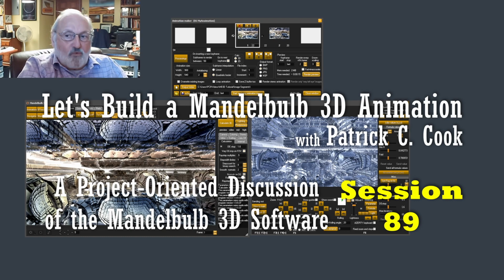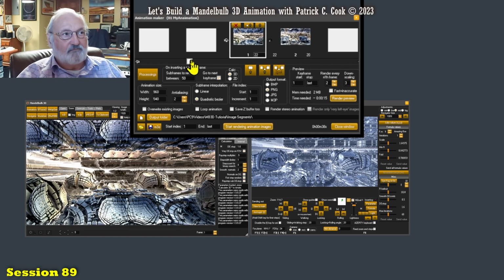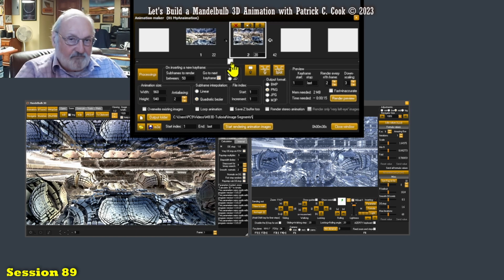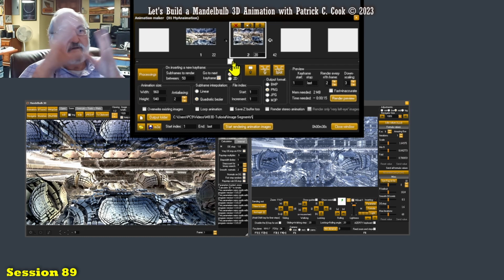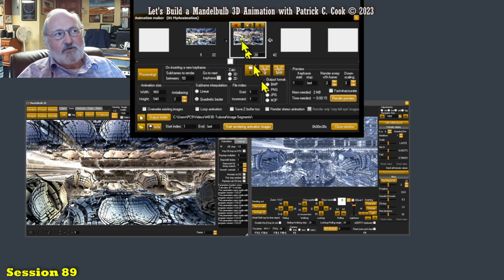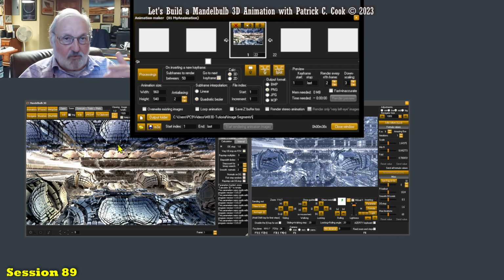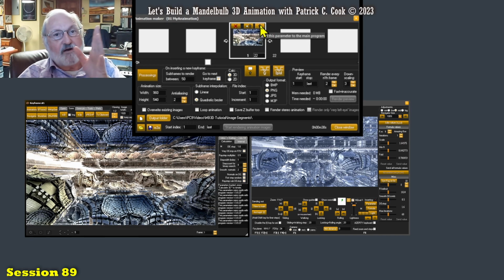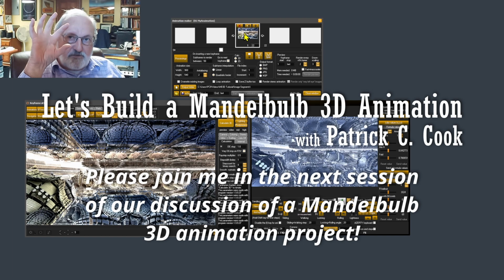TS1.89 - Creating animation keyframes (see Description for topics) - Mandelbulb3D Tutorial Series 1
Welcome to session 1.89 discussing creating animation keyframes (workflow, tips, techniques, suggestions), deleting keyframes and sending keyframes to Main. This session is a continuation of the tutorial series for the Mandelbulb 3D fractal generator software application. Please refer to session 1.1 of this tutorial series for a list of the topics of each session. There will be 153 tutorial sessions once all are published to this channel.